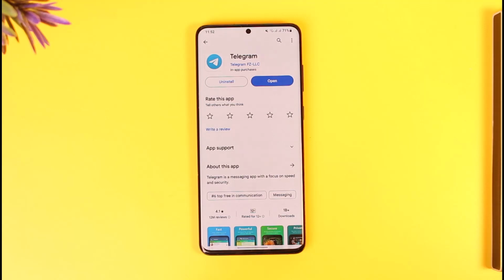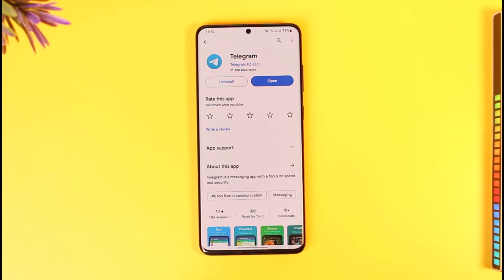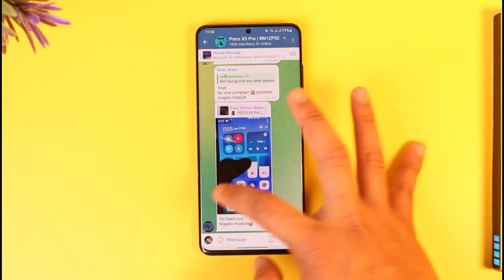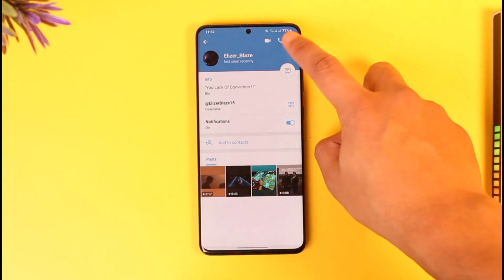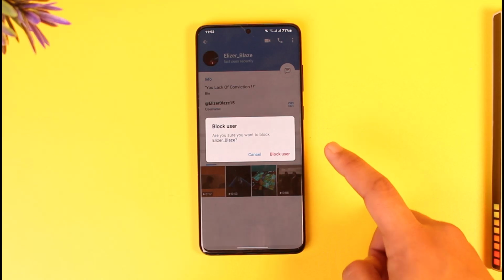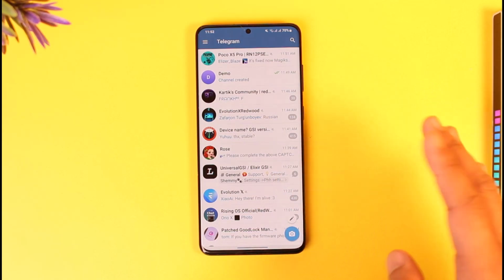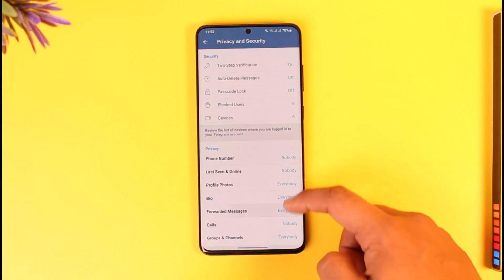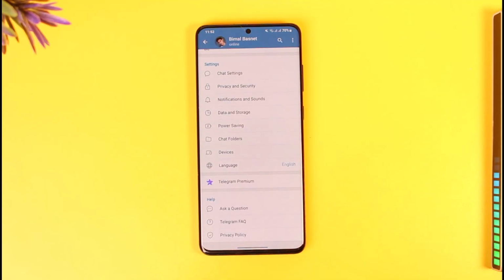Telegram How to Block User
In this tutorial video, I will quickly guide you on how you can block users on Telegram. So, make sure to watch this video till the end. We try to be responsive to as many questions as possible.

► Chapters:
0:00 Introduction
0:10 Block User
0:55 Conclusion